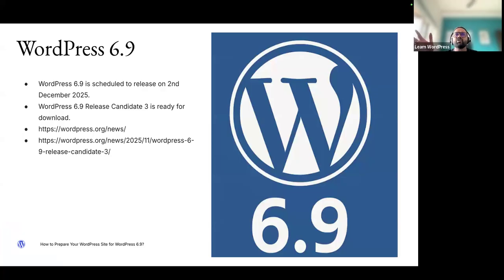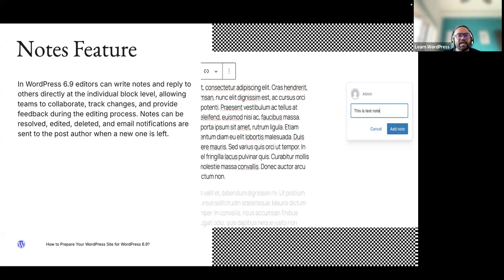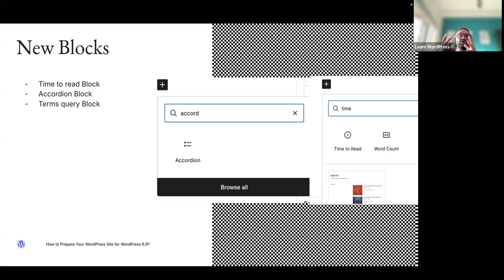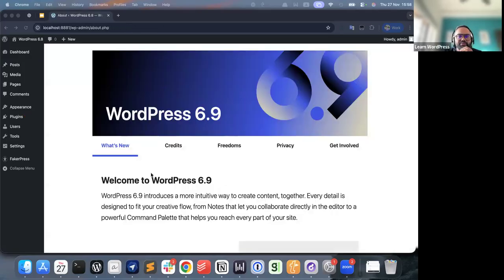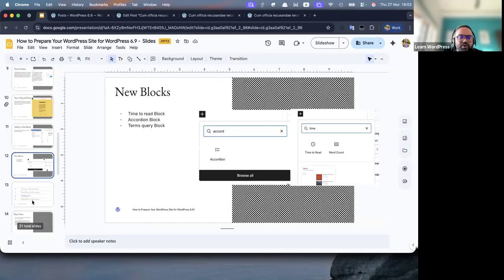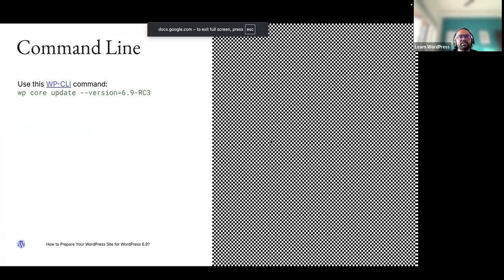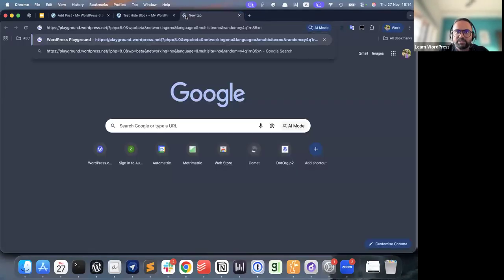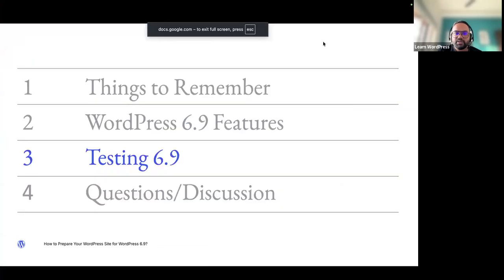How to Prepare Your WordPress Site for WordPress 6.9?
WordPress 6.9 is scheduled for December 2025. In this hands-on session, we’ll turn the Beta/RC notes and Field Guide into a simple, repeatable launch plan.

By the end of this workshop, attendees will learn how to use the Beta/RC releases to test their site for the upcoming releases. This will be a practical walkthrough to build your staging, test for compatibility, and plan a safe rolloutPresentation Slides »